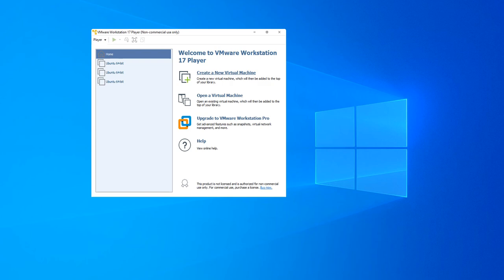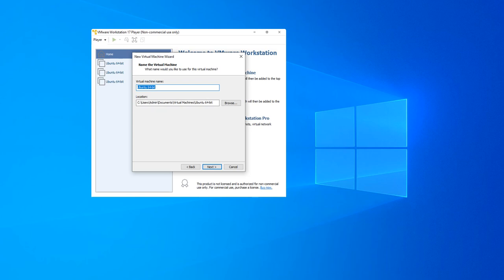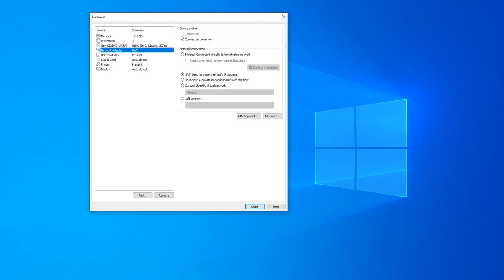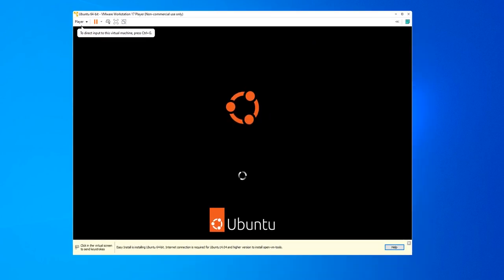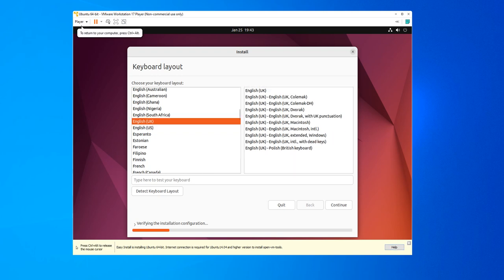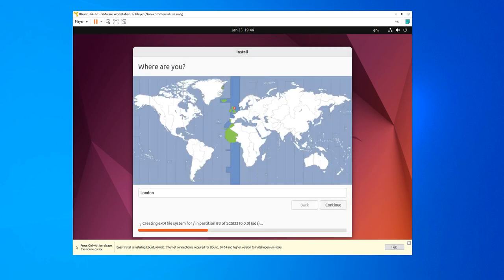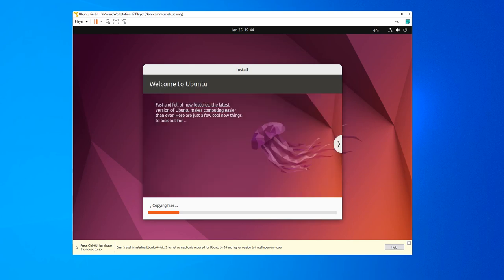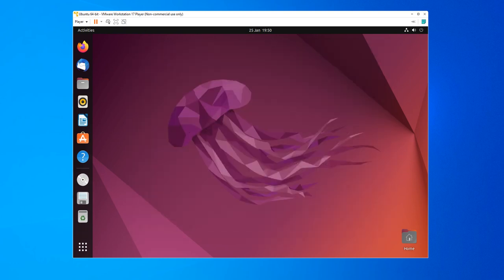1 Installing Ubuntu